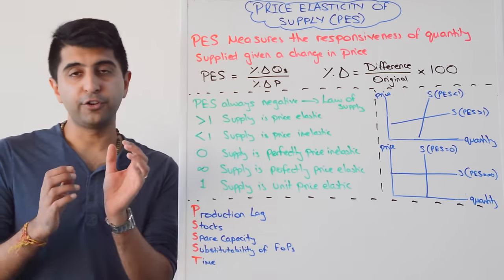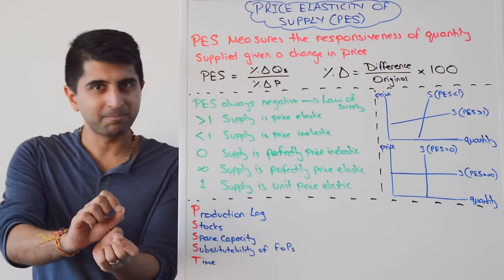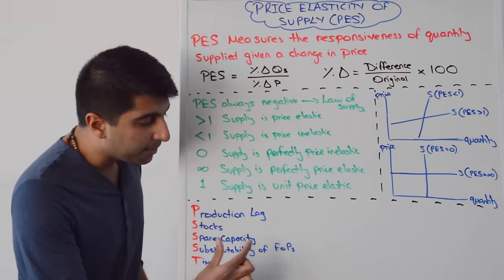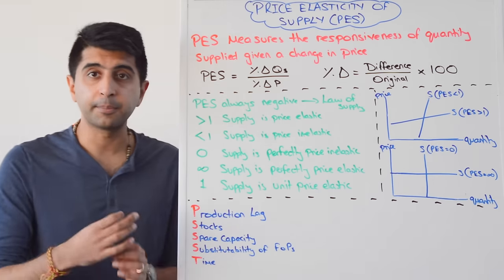Y1 12) Price Elasticity of Supply (PES)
Y1 12) Price Elasticity of Supply (PES). A video covering everything you need to know about price elasticity of supply (PES)